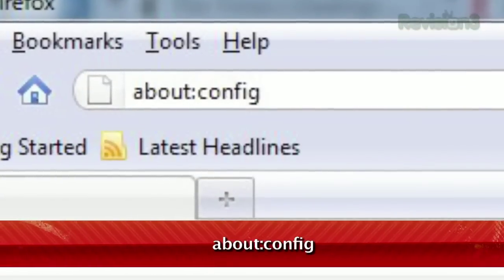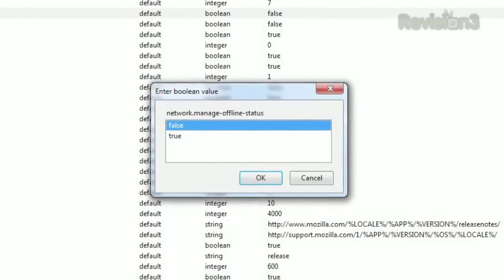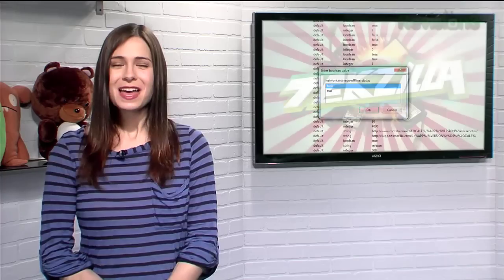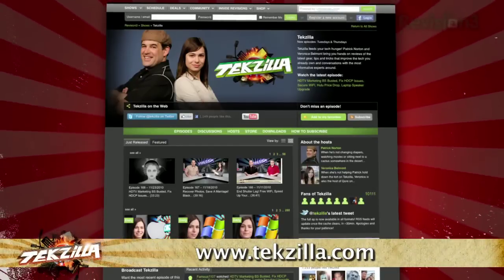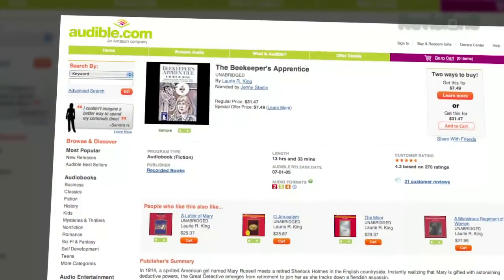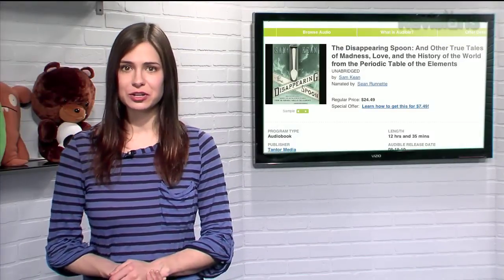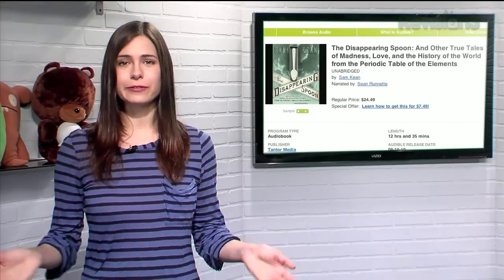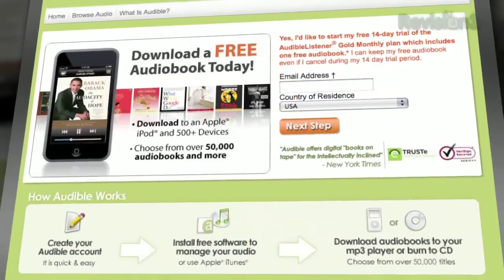Disable Offline Mode in Firefox - Tekzilla Daily Tip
Does Firefox keep switching to Offline Mode when you're not looking? Quit worrying about it, thanks to today's Tekzilla Daily with Veronica.